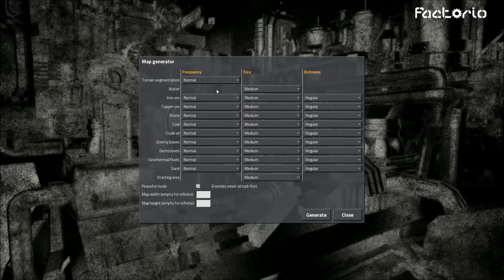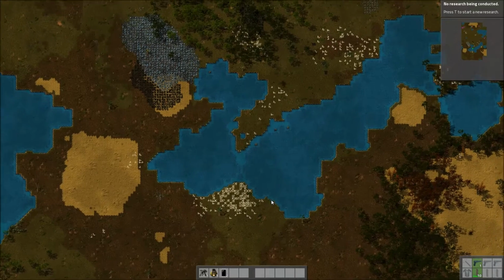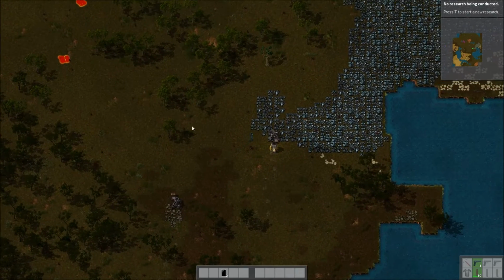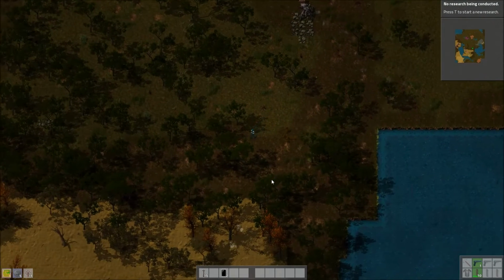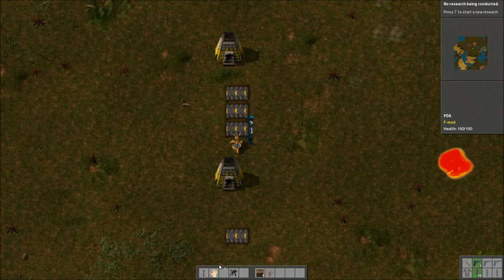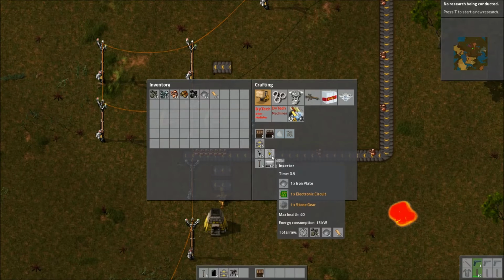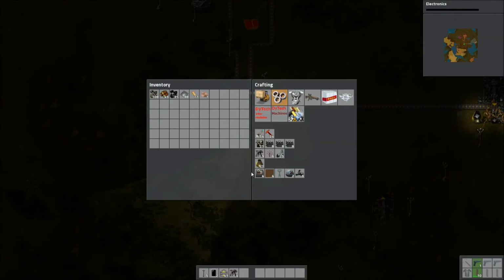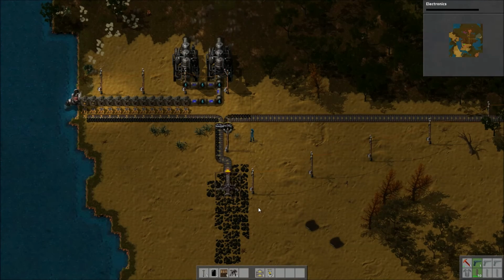Factorio Modded Let's Play Episode 1 Sesion 1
We start by going through the mods seeing what the game has to offer and scanning for a exceptionally rich planet for the future colonization of our grand home world. Once found we start our industrialization of this new world.